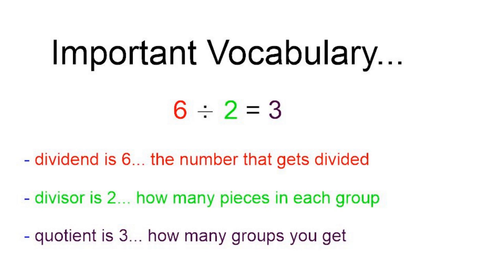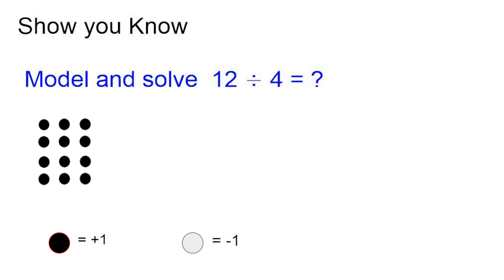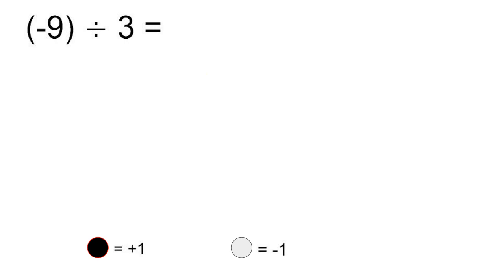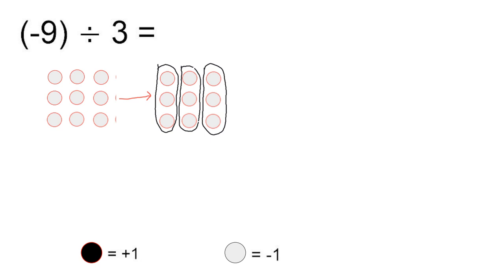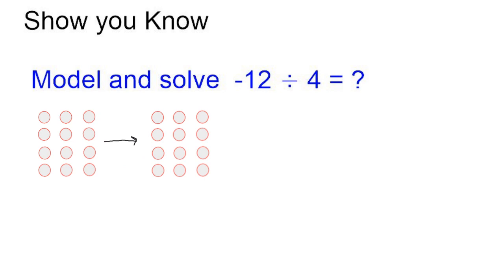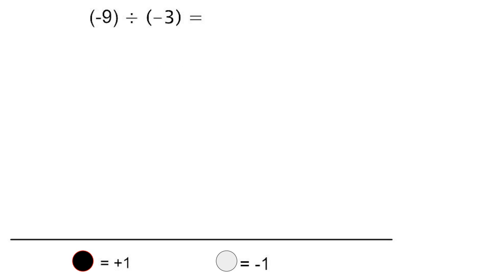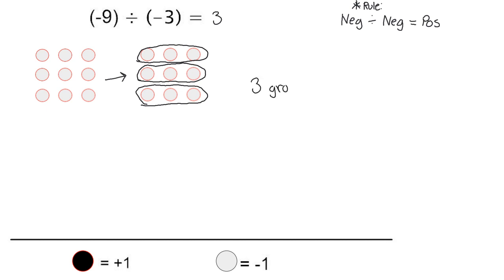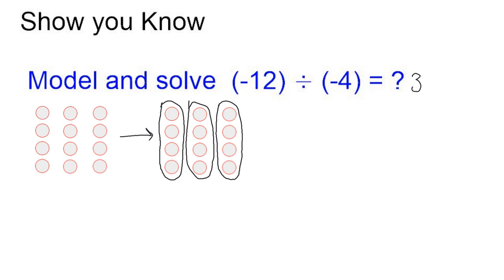Grade 8 - 8.3 Exploring Integer Division Notes